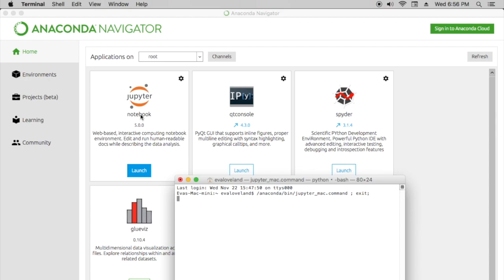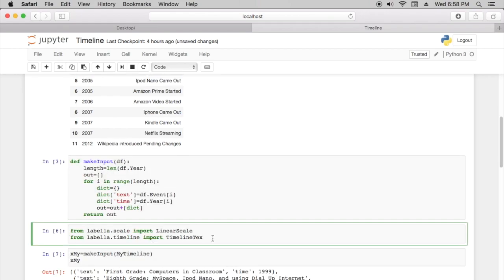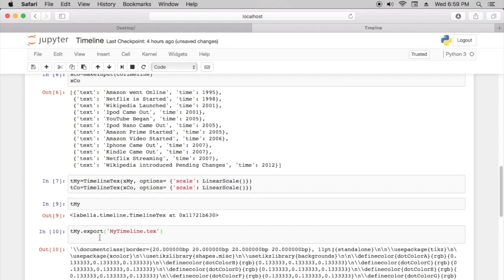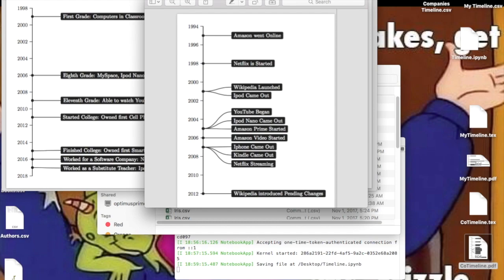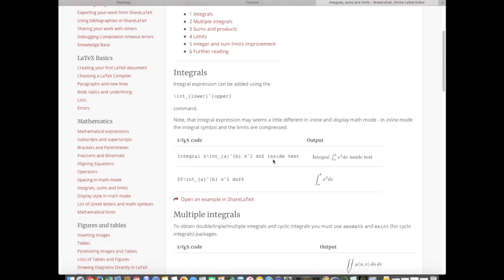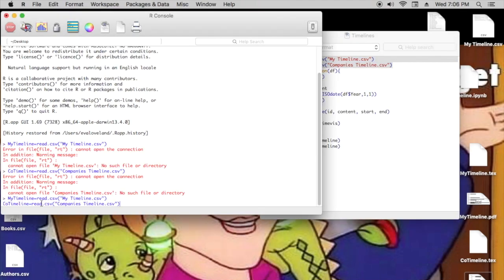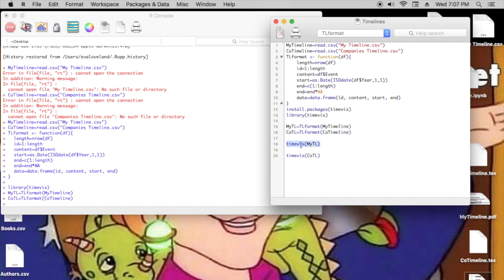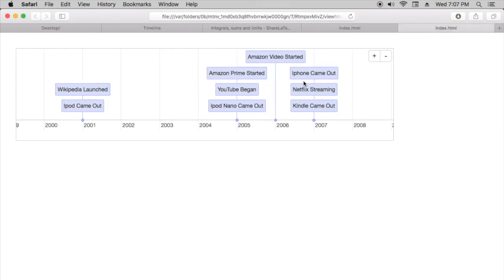Making Timelines: Python using labella and R using timevis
This video is about Making Timelines: Python using labella and R using timevis